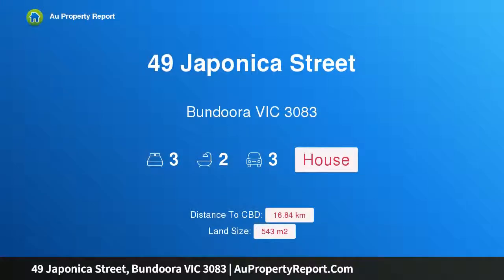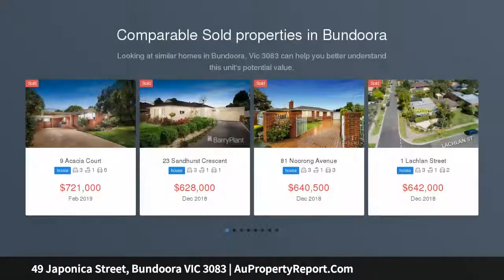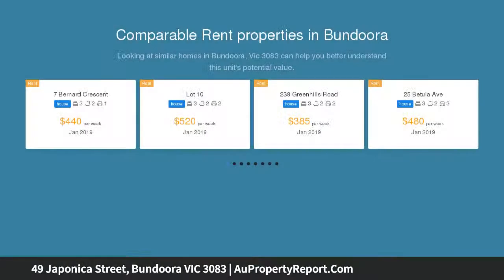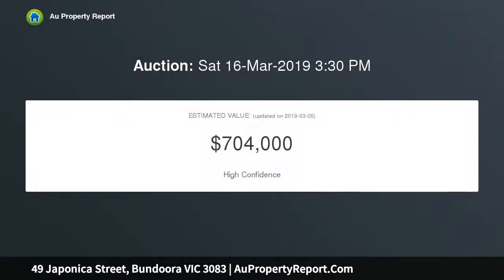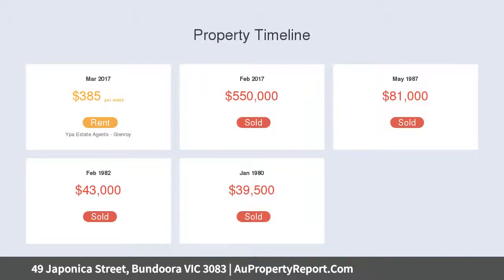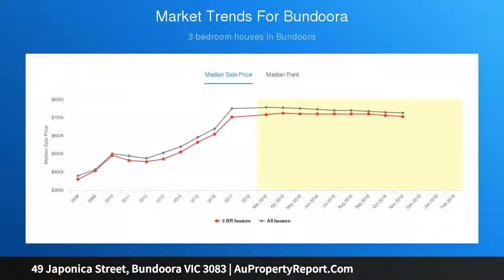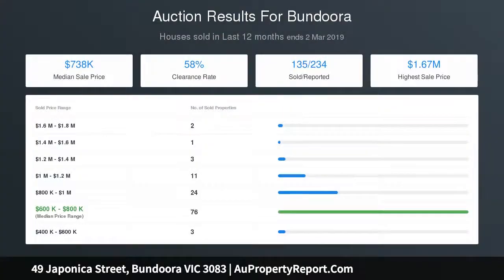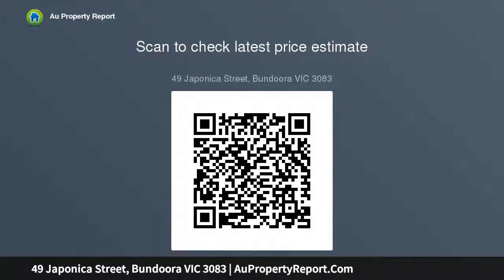49 Japonica Street, Bundoora VIC 3083 | AuPropertyReport.Com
49 Japonica Street, Bundoora VIC 3083
Property Type: house
Bedrooms: 3
Bathrooms: 3
Car Space: 3
Outstanding family home with park views!